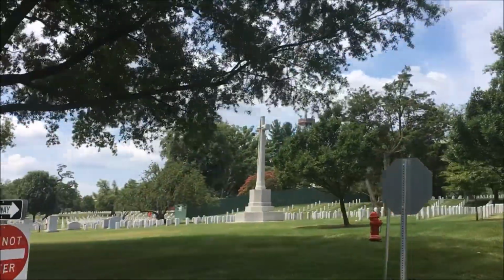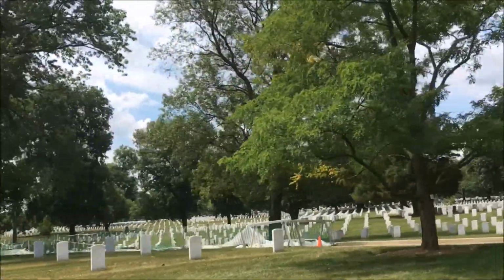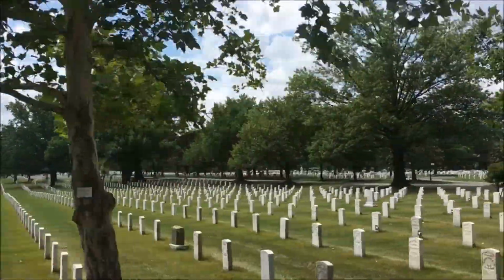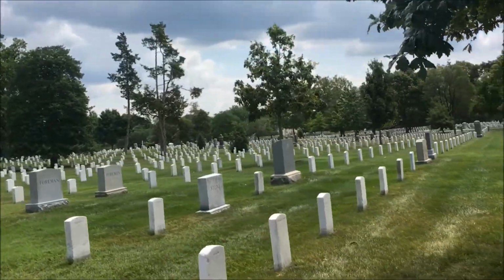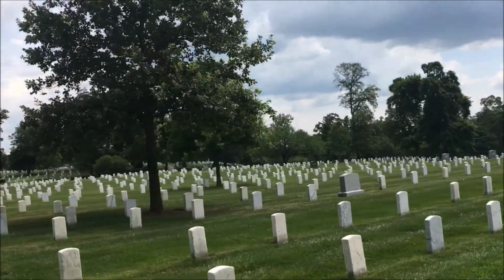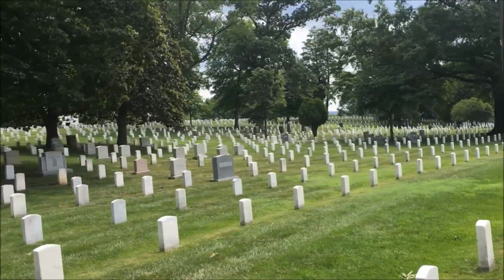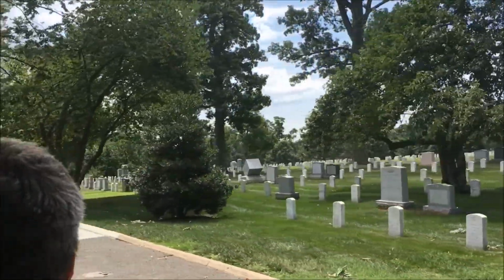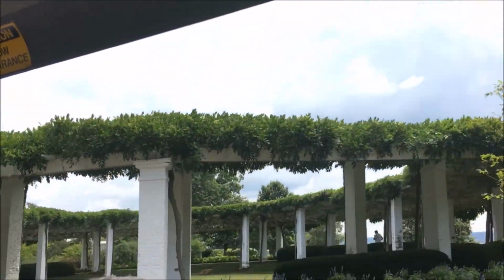Arlington National Cemetery Tour